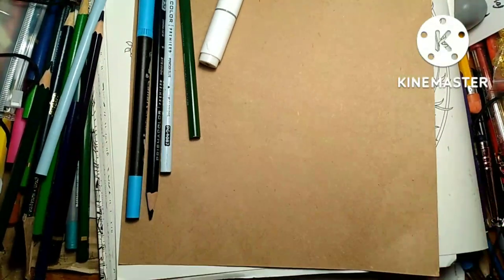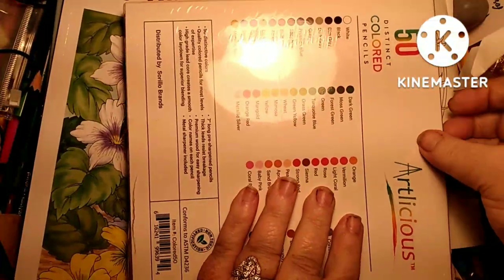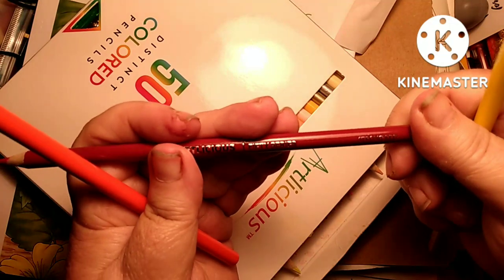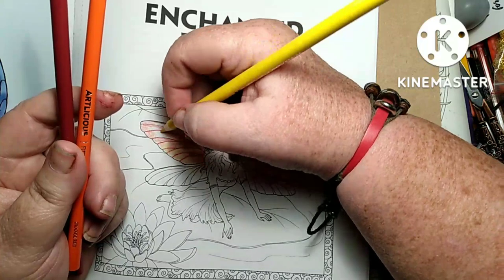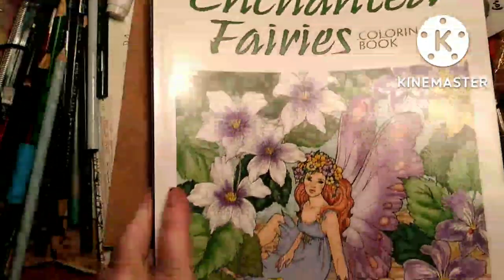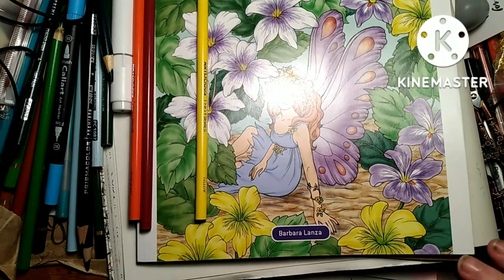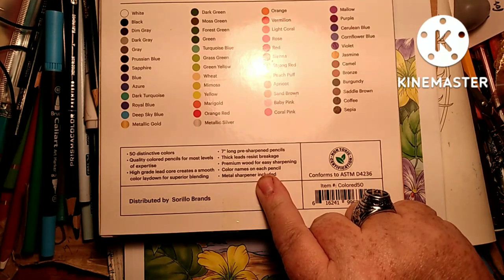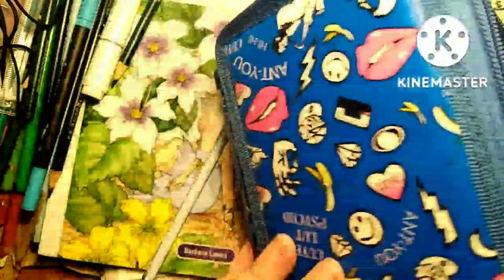Unboxing a small Amazon haul. Welcome to the new subscribers, there's a Star Joy Gold giveaway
Unboxing some things from Amazon.
Future Marco Raffine color combos among other things.
Star Joy Gold colored pencil giveaway at 500 subscribers,  we're so close!!